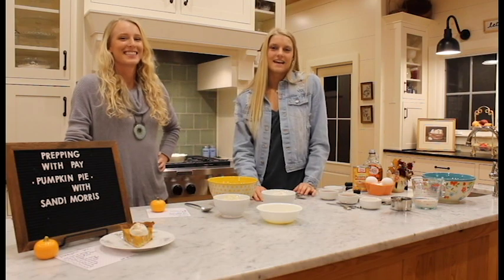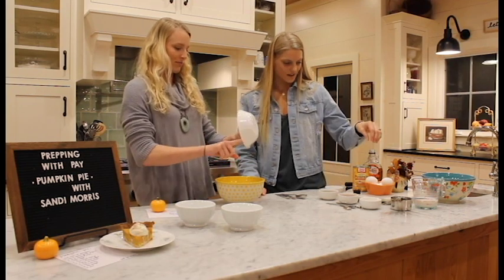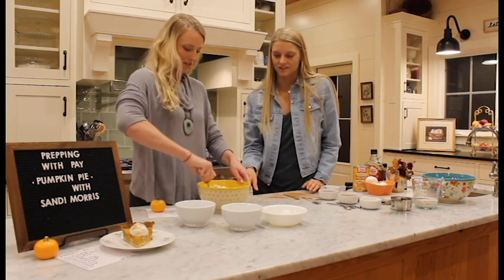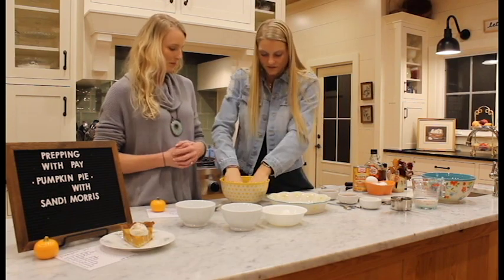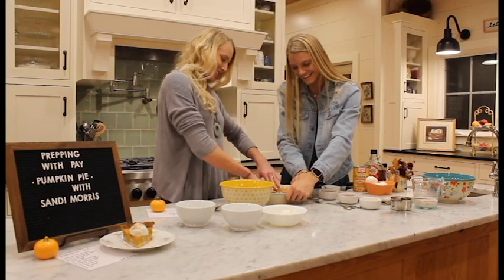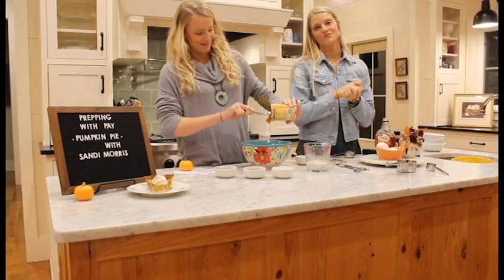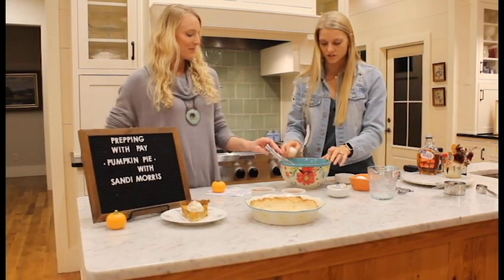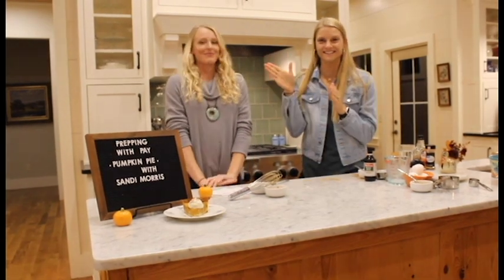Gluten Free Pumpkin Pie Made With Sandi Morris.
Catch up with me and Sandi Morris as we take on a healthy version of a Thanksgiving favorite.
Recipe below:

Ingredients:
    Keto, Gluten Free Crust
        ½ cup butter or coconut oil
        1 cup coconut flour
        1 cup almond flour
        1 tsp salt
        1 egg
        1 tbs maple syrup
        ½ tsp cinnamon
Mix dry ingredients with melted butter or coconut oil
Add 1 egg and mix into dough ball
Spread dough into pie pan
Pre-bake crust at 375F, 10-15 min until light brown
Fill and enjoy :)

        1 15oz can of pumpkin pie filling
        ¼ cup of plain greek yogurt
        ½ cup almond milk or milk of preference
        1 ½ tsp of cinnamon
        ¼ tsp nutmeg
        ¼ tsp ginger
        ¼ tsp salt
        2 tsp vanilla
        ¼ cup of maple syrup
        ¼ cup of coconut sugar or       regular brown sugar
        3 large eggs
Mix the pumpkin puree and greek yogurt together.
Add in the rest of the ingredients, then add eggs at the end. MIX WELL.
Pour the filling in. Bake at 350F for 35-40 minutes or until a wooden toothpick comes out clean from the middle :)
                XOXO, Prepping with Pay :)